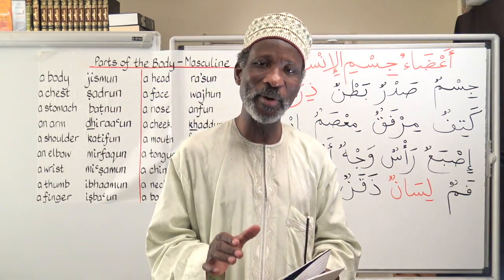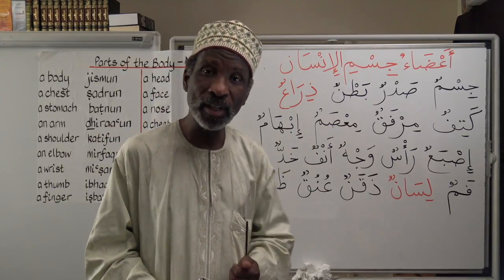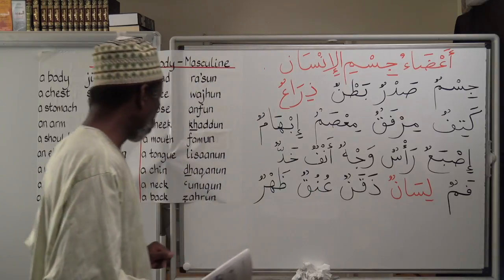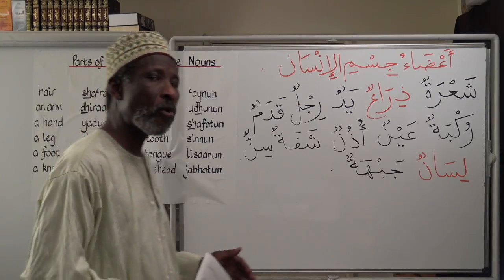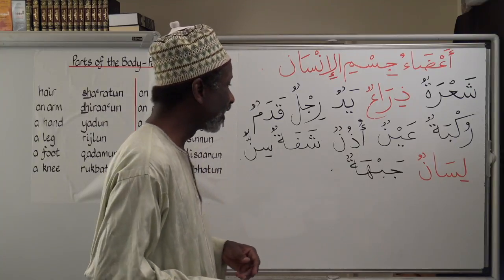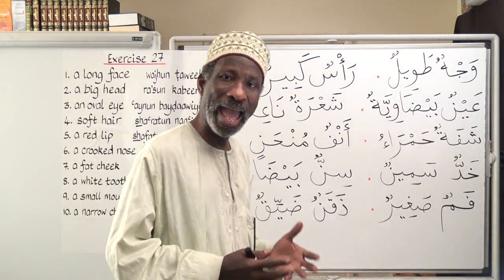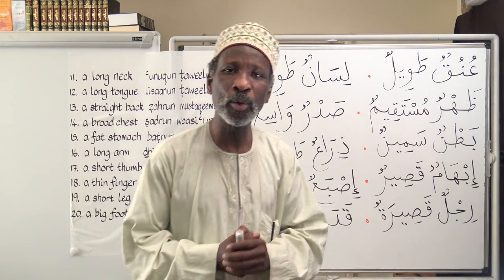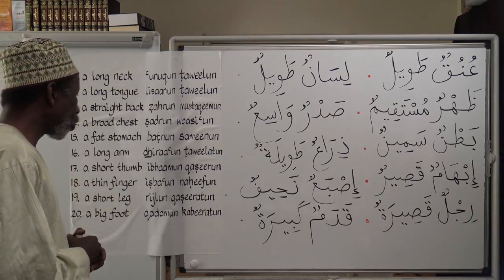Gateway to Arabic Book 2, Lesson Twenty-Nine: Parts of the Body, Vocabulary Practice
(Page 35) Parts of the body are then taught, as a launchpad for introducing the concept of the dual in Arabic, which is taught in the nominative and accusative forms, together with the corresponding demonstrative pronouns and agreement of adjectives.